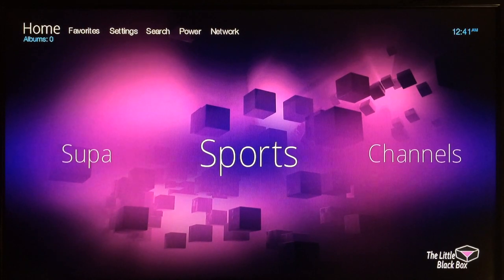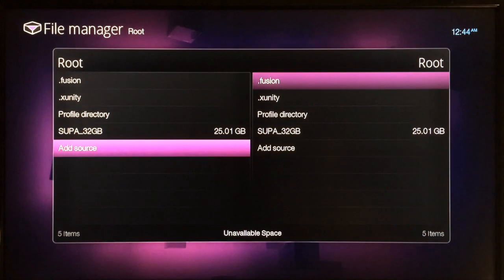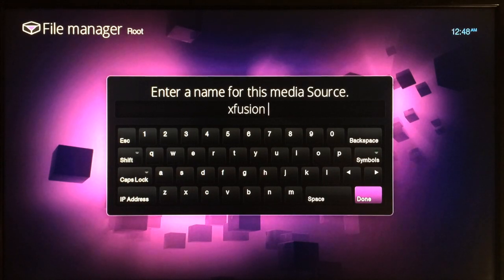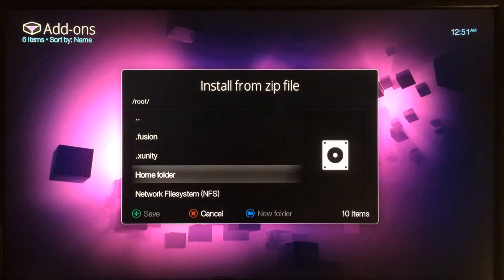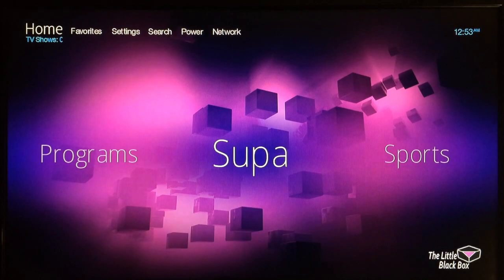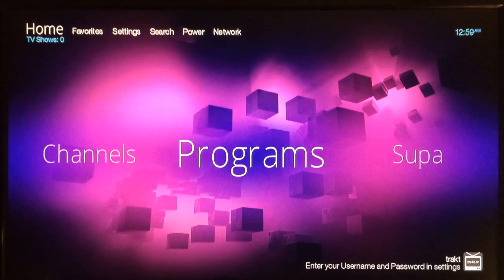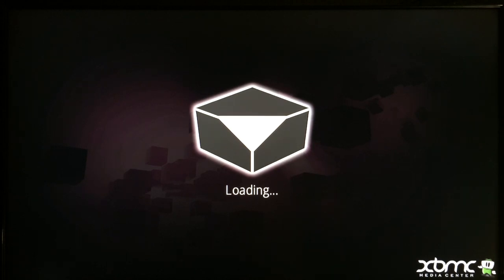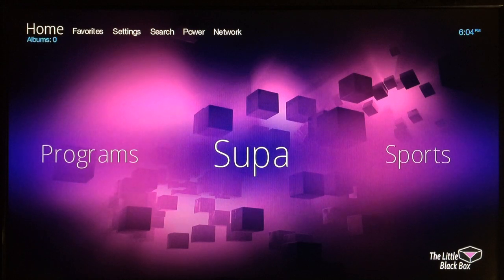How to install the 'XBMC Hub Wizard Edition' on The Little Black Box -- 2014 Wizard Edition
This video shows you how to install the new 2014 'XBMC Hub Wizard Edition' onto The Little Black Box.

*CLICK THE LINK BELOW TO PURCHASE
"THE LITTLE BLACK BOX V2*

*CLICK THE LINK BELOW FOR THE TOP 5

*PLEASE SHOP USING THE LINKS BELOW*